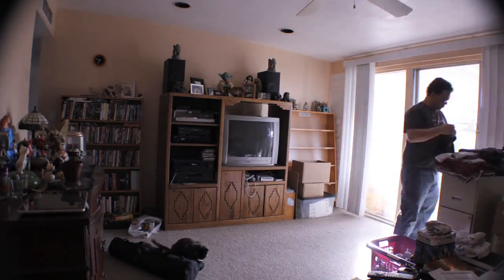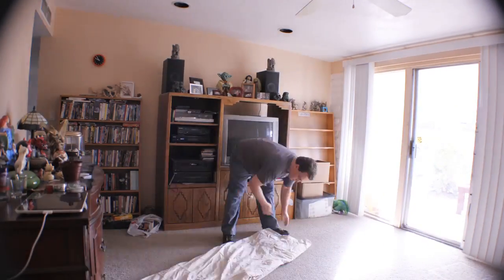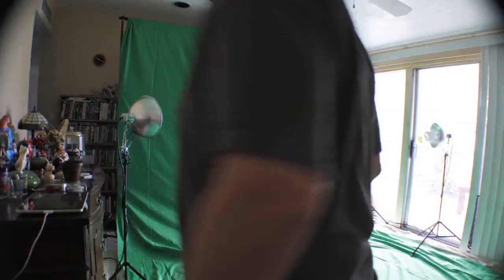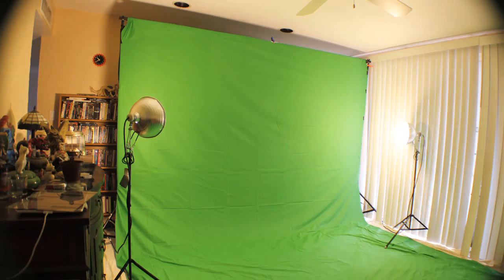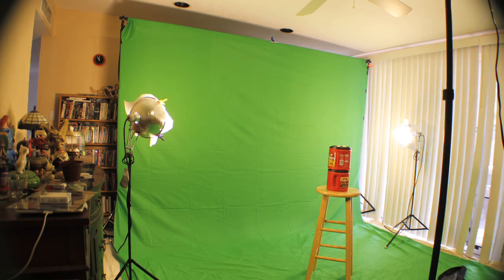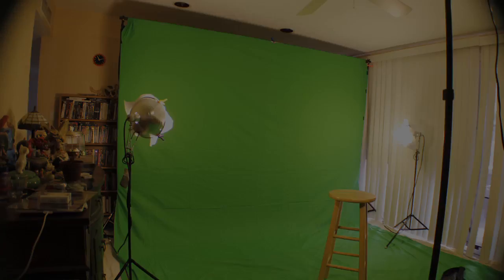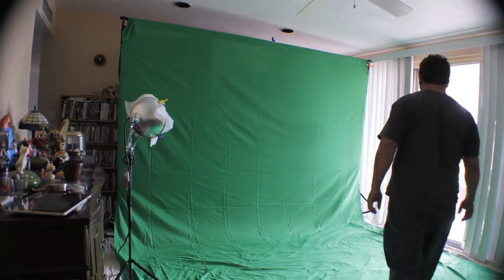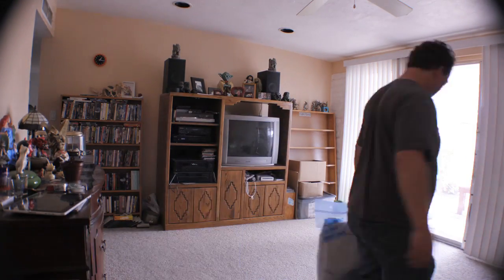Greenscreen Timelapse Cavalcade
Watch as I set up and tear down my new green screen I got for xmas. It's a 10' x 20' greenscreen. Enjoy!